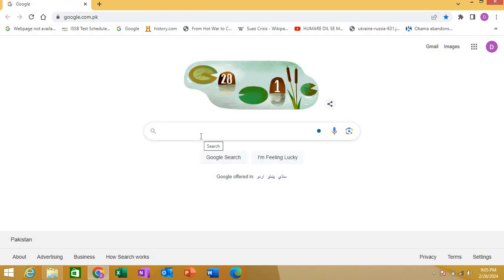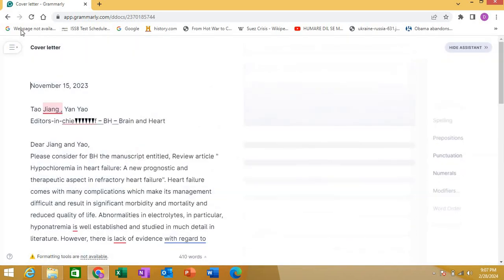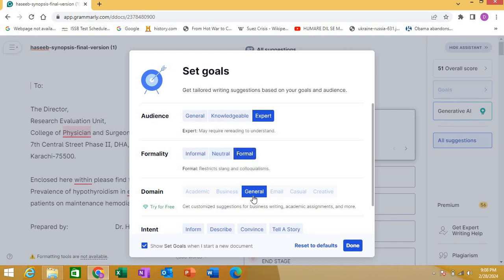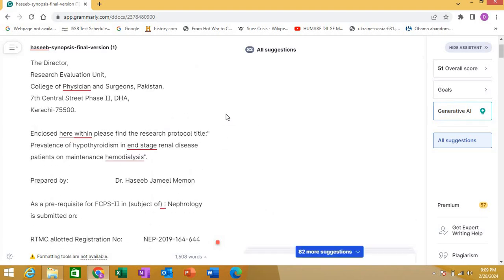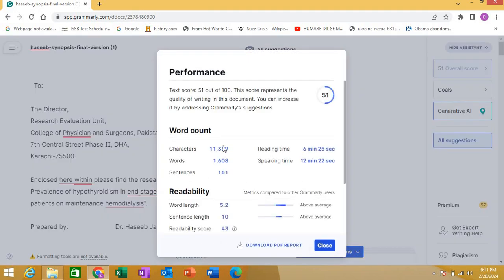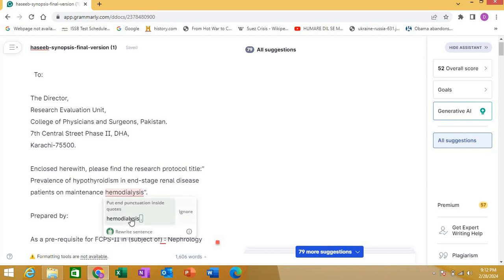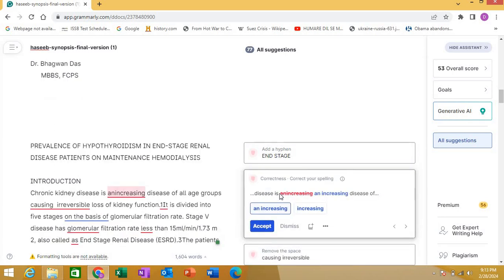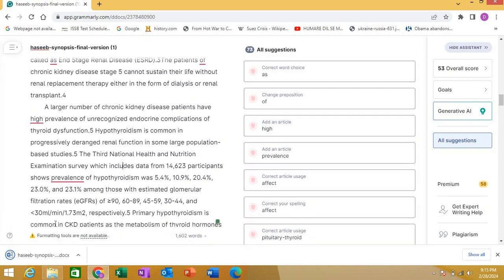Best grammar checker software for boosting your Writing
Boost Your Writing with the Best Free AI Tool | Grammerly tutorial

best grammar checker software
how to use grammarly extension on chrome
prowritingaid vs grammarly
pubmed
pubmed advanced search
wordtune vs quillbot
grammarly premium
grammarly review
grammarly review premium
grammarly review youtube
grammarly vs prowritingaid
is grammarly worth it
review of grammarly
how to use grammarly
how to use grammarly app
how to use grammarly on chrome
grammarly app how to use
how to use grammarly on mac
how to use grammarly for free
grammarly tutorial
how to use grammarly in word
how to use grammarly on phone
how to add grammarly extension to chrome
grammarly free
how to use grammerly
grammarly tutorial for beginners

In this video you will learn how to use Grammerly, an AI tool to edit your manuscript for english language correction and polishing before submitting. Grammerly is an AI too with lot of features.